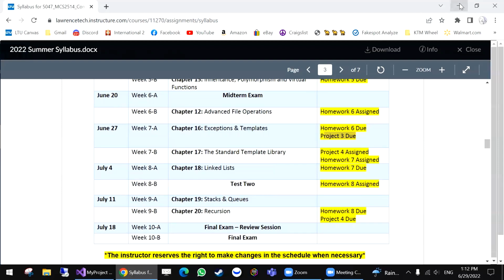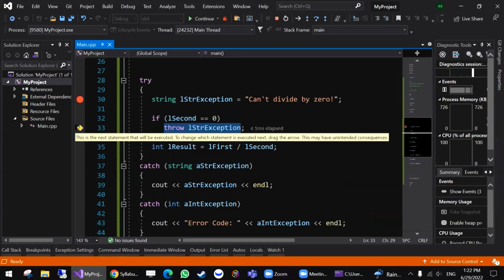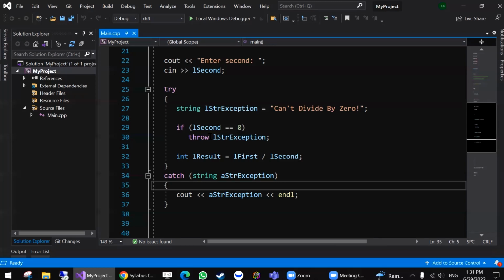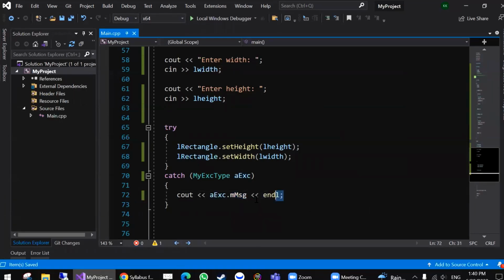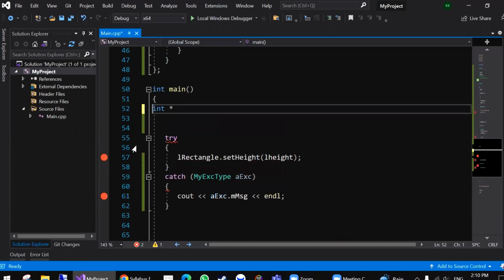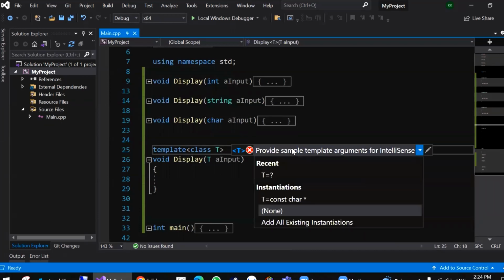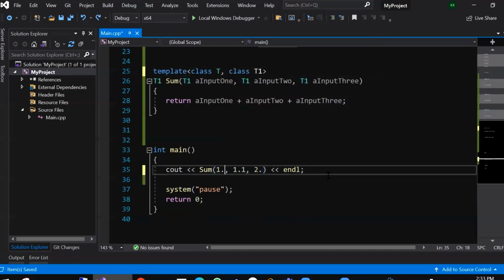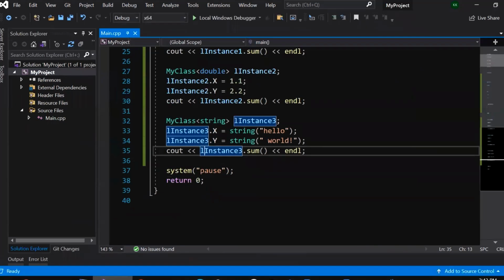2025 Fall CS2 Chapter 16 - C++ Exceptions & Templates